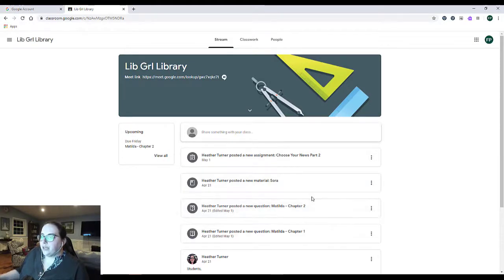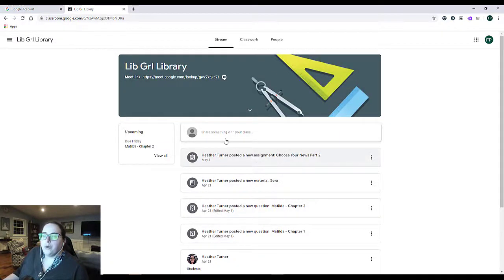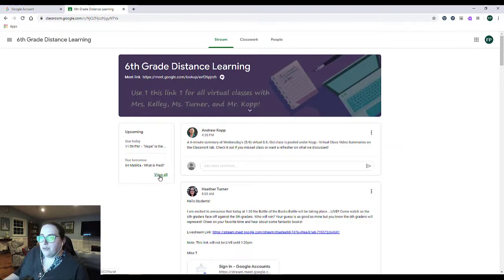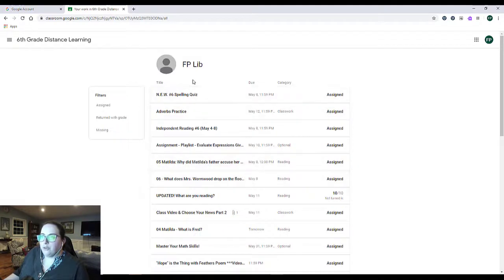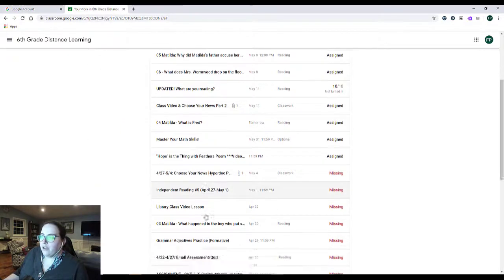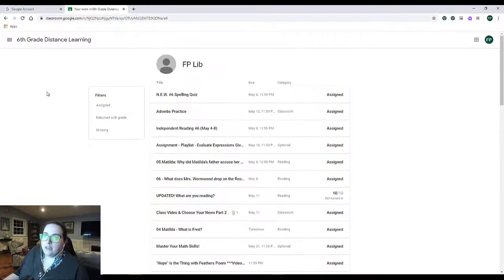Navigating Google Classroom: The Stream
In this video I talk about the stream in Google Classroom.  What is it for and how to use it.